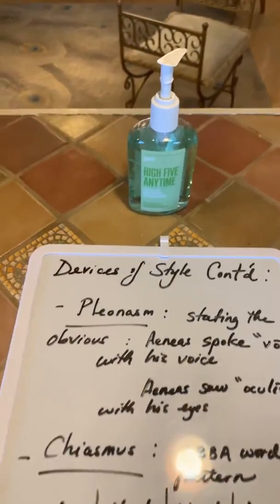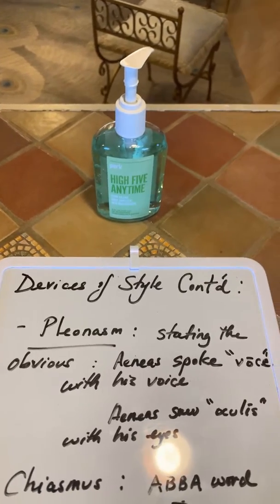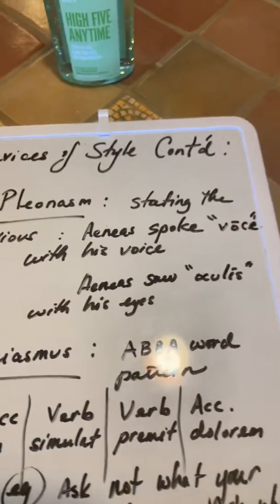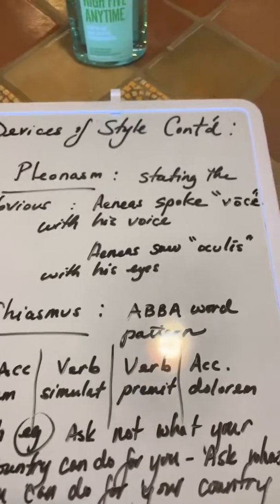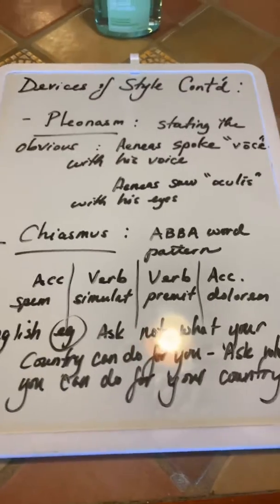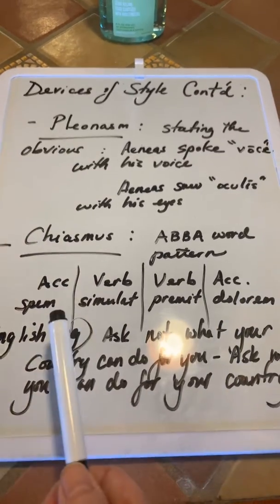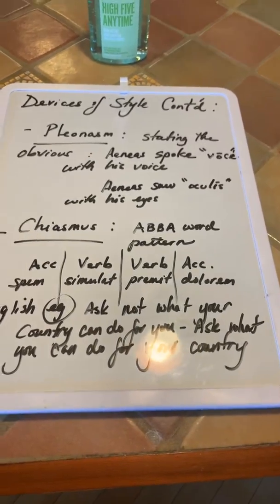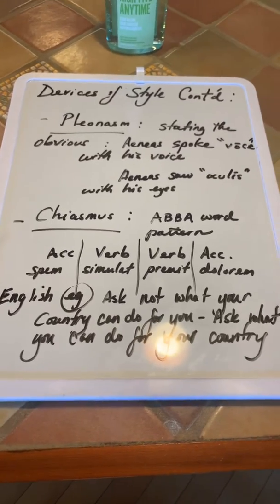Pleonasm & Chiasmus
Figures of Soeech